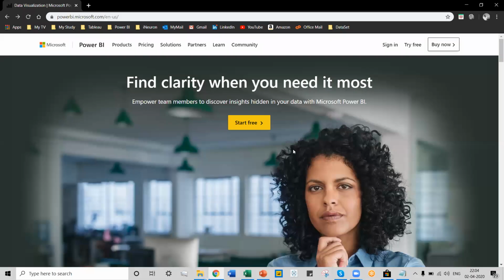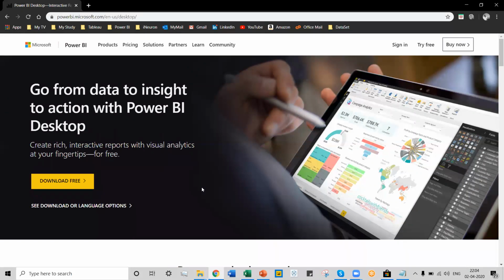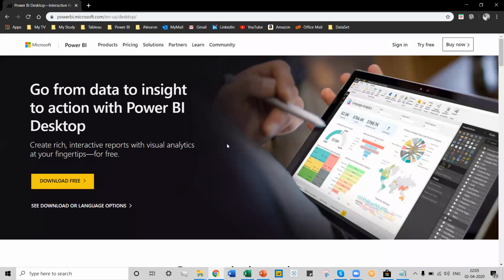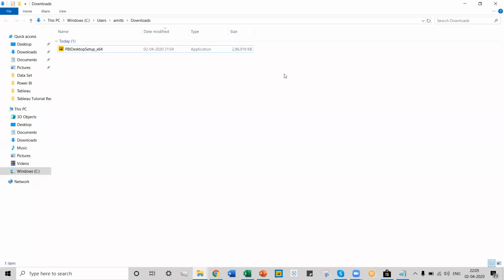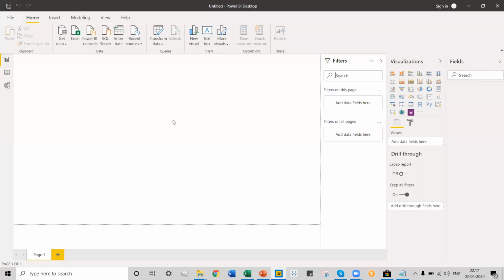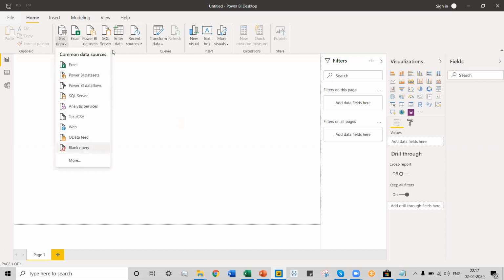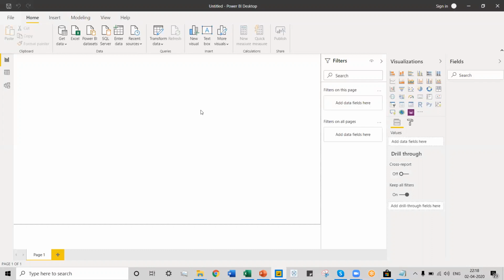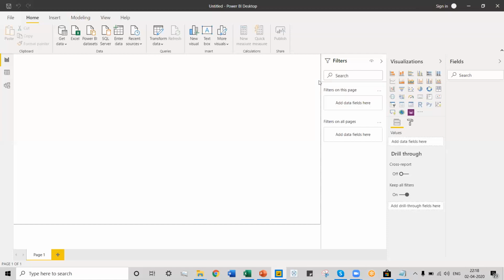Tutorial 4- Power BI Installation